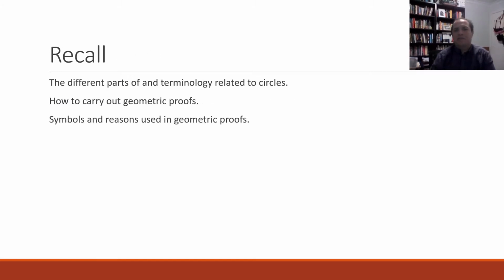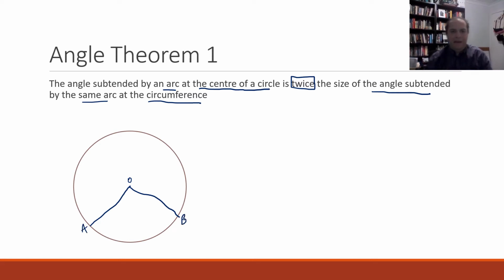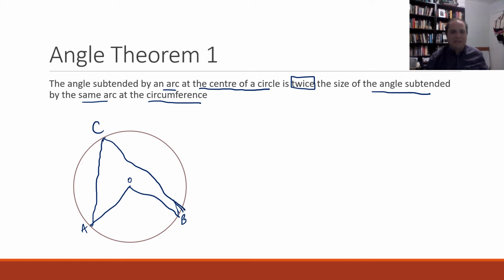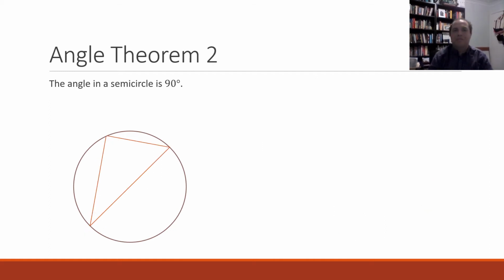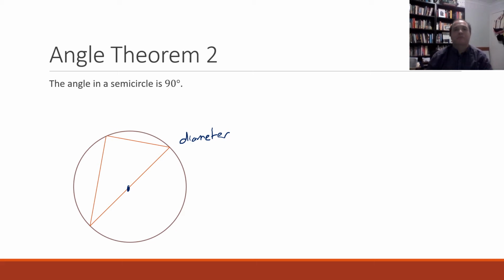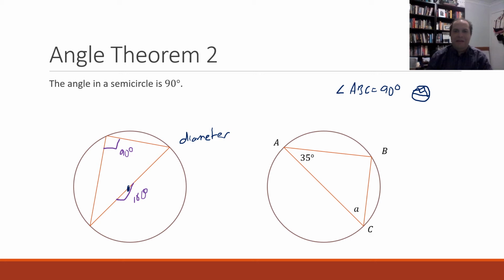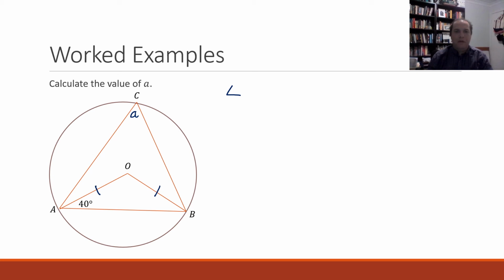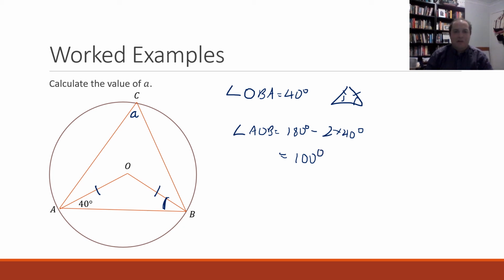Applying Angle Theorems (Part 1)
After watching this video, you should be able to apply angle theorems 1 (the angle subtended by an arc at the centre is double the size of the angle subtended by the same arc at the circumference) and 2 (The angle within a semicircle at the circumference is a right angle) to calculate unknown values.